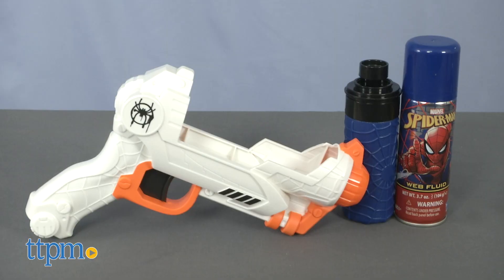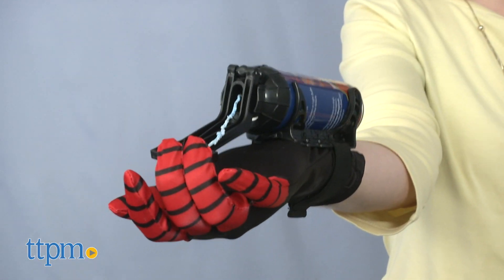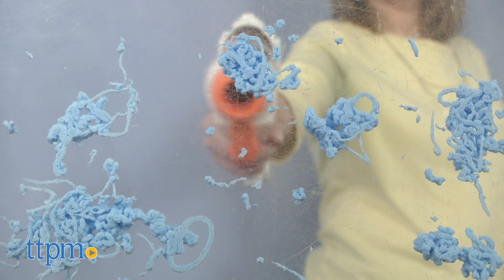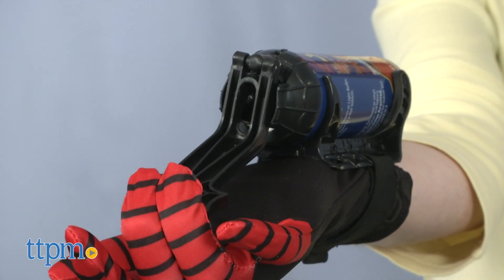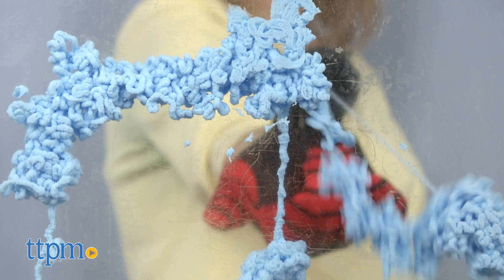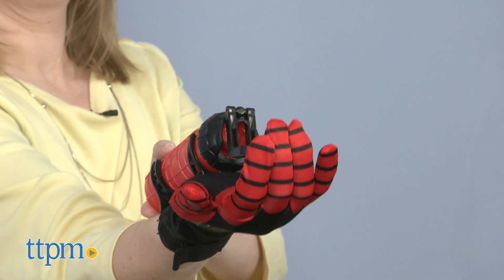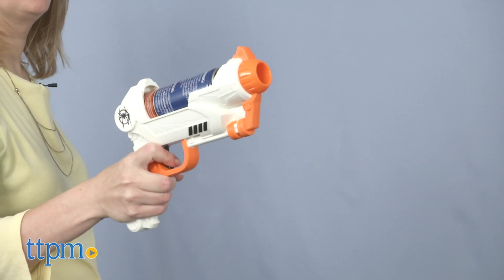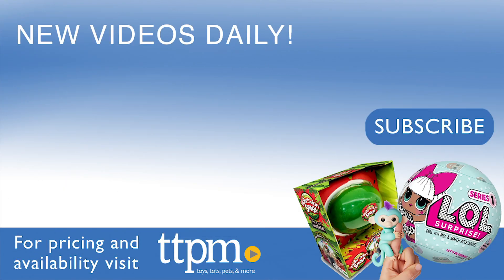Spider-Man Into The Spider-Verse Roleplay Toys from Hasbro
NEW Spider-Man: Into the Spider-Verse Roleplay Toys! Blast like Spider-Man Noir or sling like Miles Morales. The Spider-Noir Web Burst Blaster functions like a blaster with web fluid (Silly String) or water, while the Super Web Slinger is a more traditional Spider-Man web blaster with web fluid or water. See them both in action in this video review! For full review and shopping info

Product Info: There are two ways to blast the bad guys, just like in the new movie Spider-Man: Into the Spider-Verse. Choose from the Spider-Noir Web Burst Blaster or the Miles Morales Super Web Slinger. Each of these roleplay toys also has two different ways to blast: web fluid (Silly String) or water.